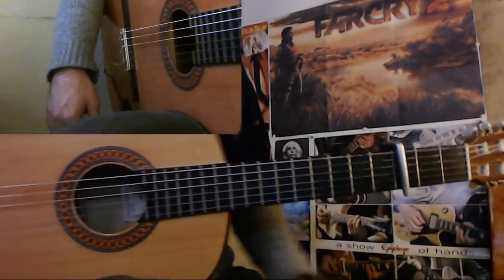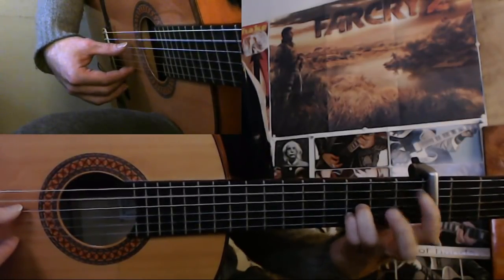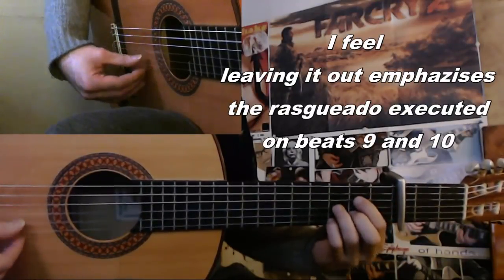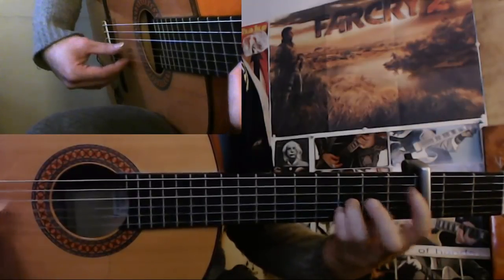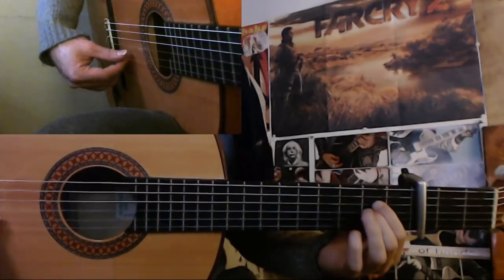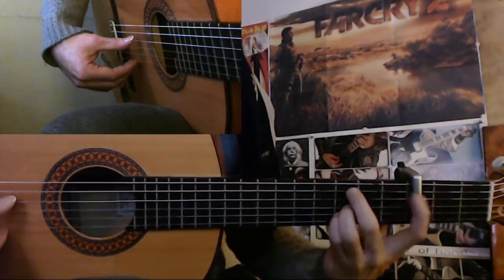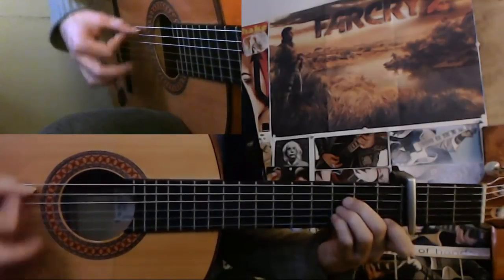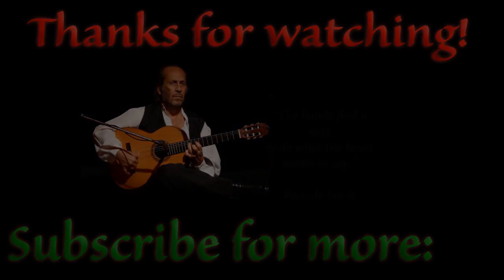Learn three bulerías falsetas - Aprende tres bulerías falsetas - TUTORIAL - Pulgar, Alzapua - Part 3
Hi/Hola! (abajo en español) Some day I will learn to record a teaching session without making any mistakes! :D This is the third falseta and video tutorial of the series, hope you like it! Use the timestamps in my pinned comment to navigate the video effectively.

Guitar: Almansa 447
Tabulature: not sure where I learned this, possibly from a book by Gerhard Graf-Martinez (flamenco guitar method vol. 1 and 2)

¡Hola! ¡Algún día aprenderé a grabar una sesión de enseñanza sin cometer errores! :D Esta es la tercera falseta y video tutorial de la serie, ¡espero que te guste! Use las marcas de tiempo en mi comentario anclado para navegar el video de manera efectiva.

Guitarra: Almansa 447
Tabulatura: no estoy seguro de dónde aprendí esto, posiblemente de un libro de Gerhard Graf-Martinez (método de guitarra flamenca vol. 1 y 2)